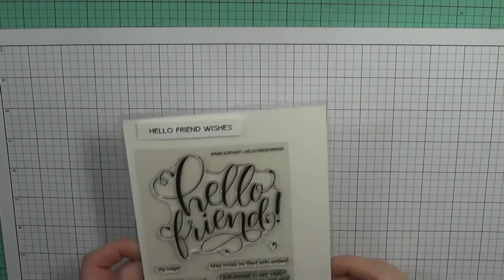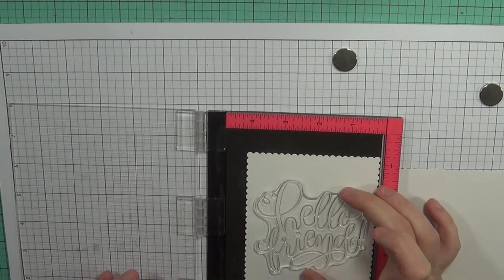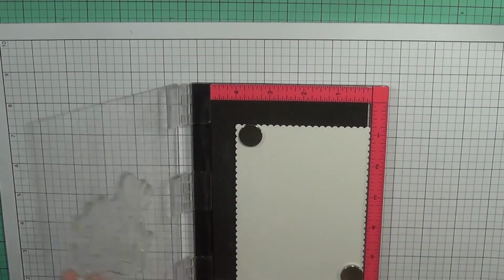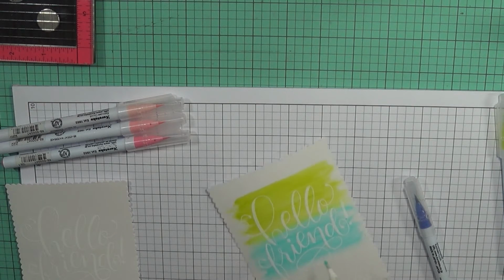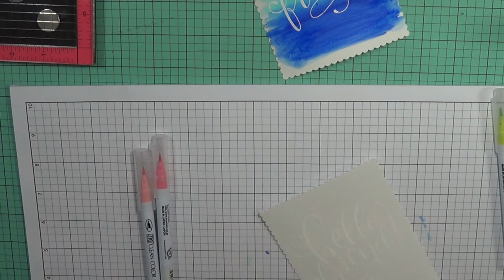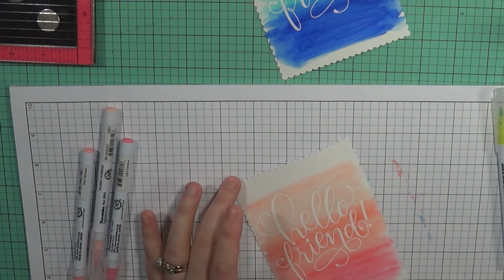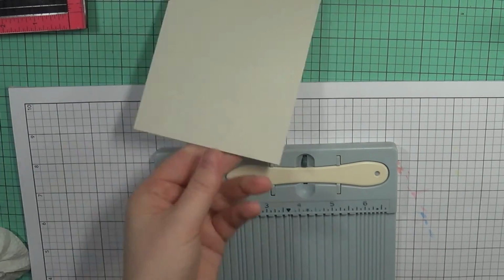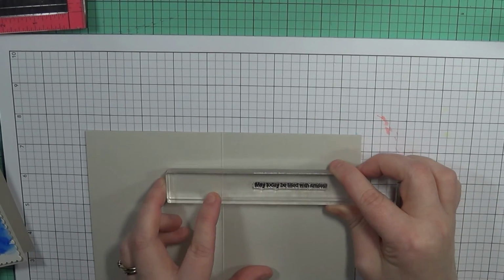Emboss Resist | Zig Clean Color Real Brush Pens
Well hello :) I wanted to share with you two card featuring the emboss resist technique using the Zig Clean Color Real Brush Pens.